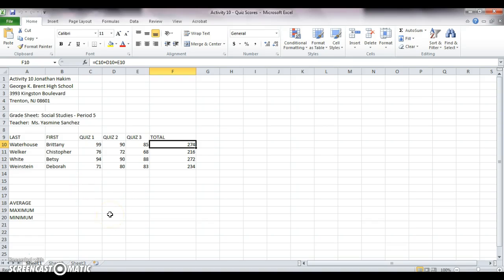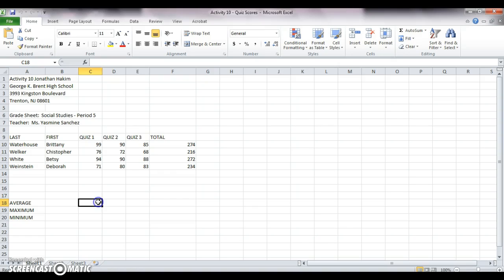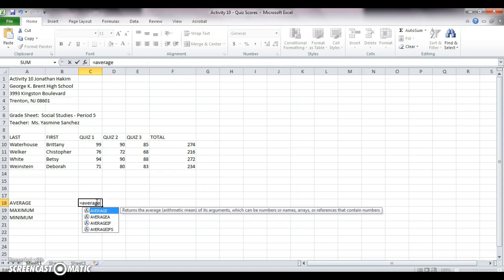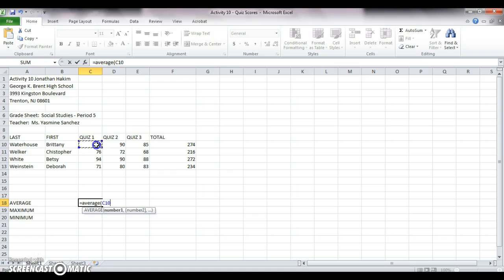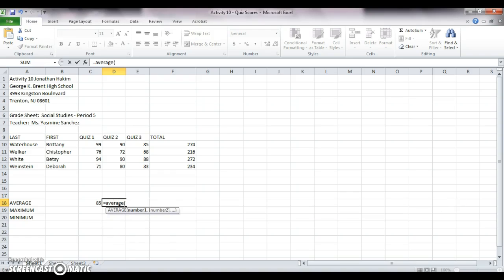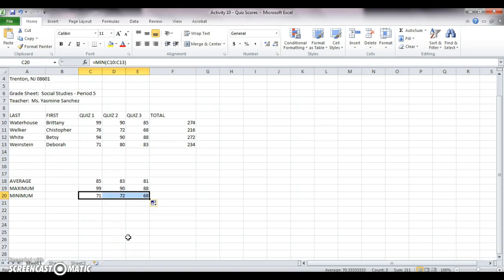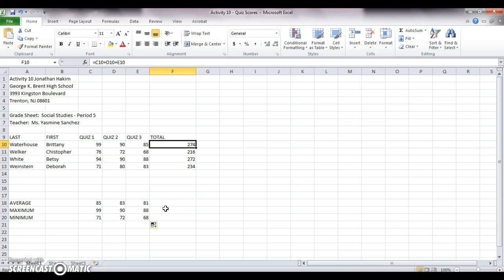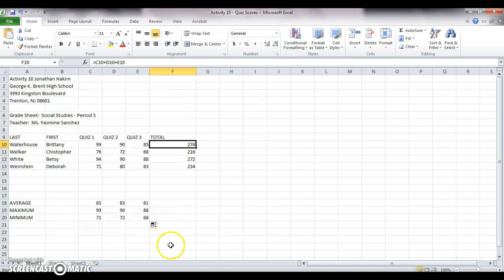Activity 11 - Quiz Scores 2